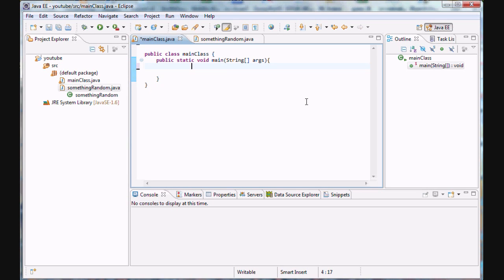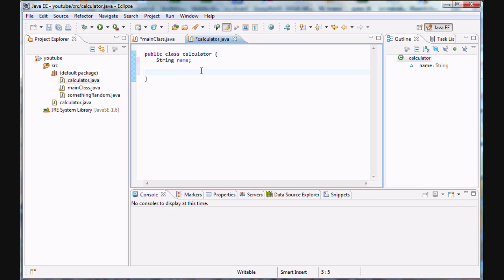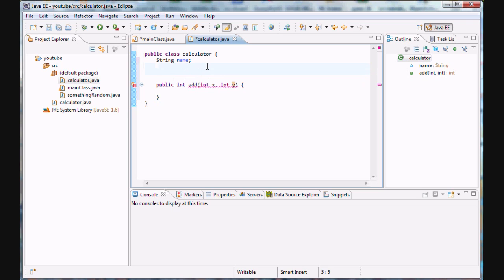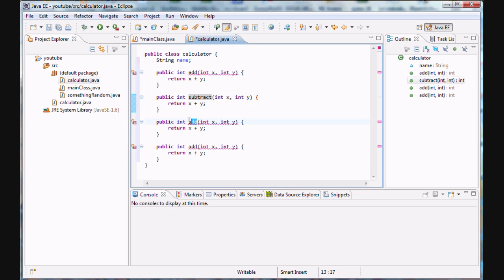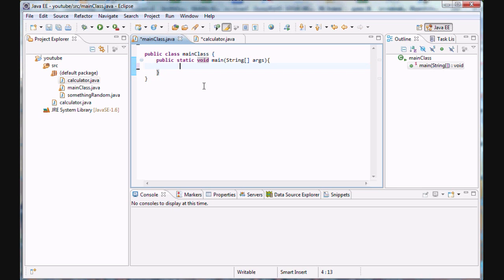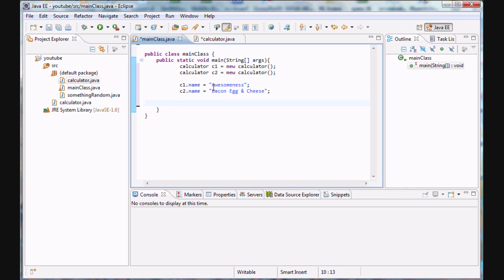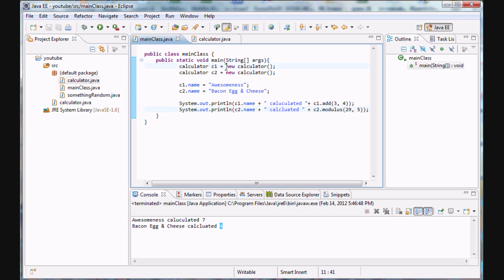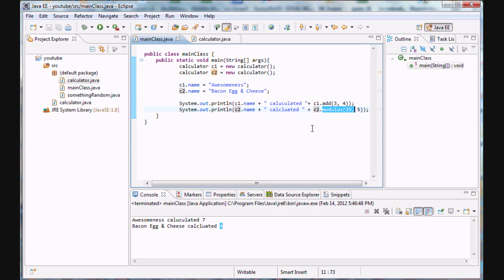Java Programming - 13 - Creating a calculator class with methods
Hello! In this video I will show you what methods are and how to use them when building a calculator class. I realize some of the stuff I said in the video is a bit repetitive. I tend to repeat myself when I try to get some kind of main idea across, sorry about that :P. :)